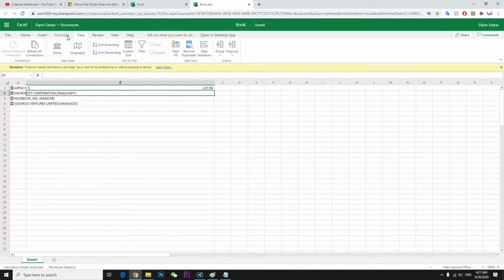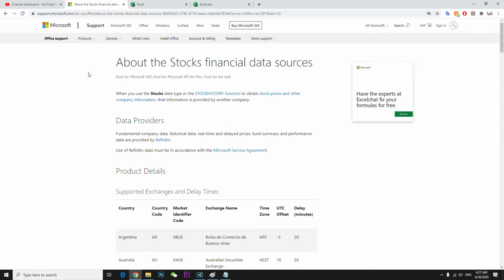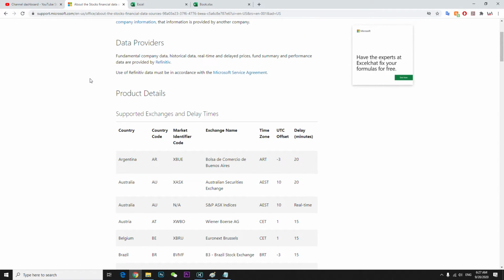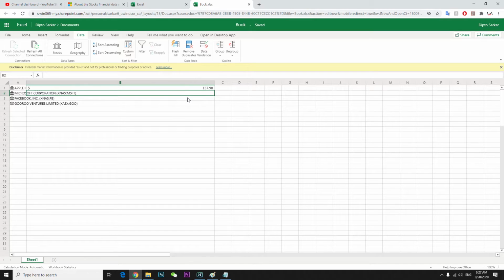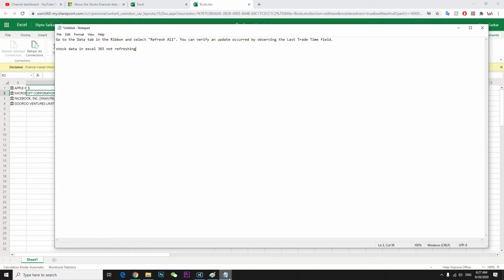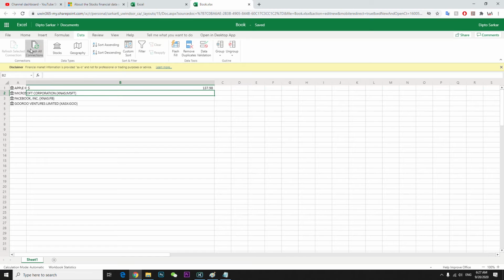stock data in Microsoft excel 365 not refreshing Fixed 2020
Go to the Data tab in the Ribbon and select "Refresh All". You can verify an update occurred by observing the Last Trade Time field.